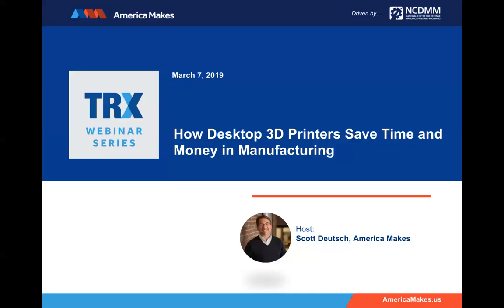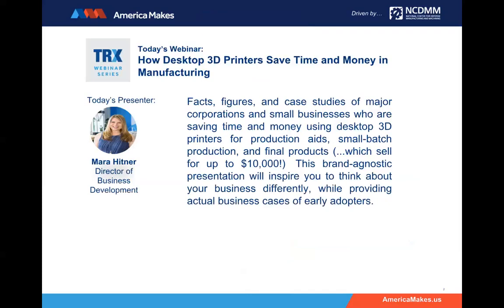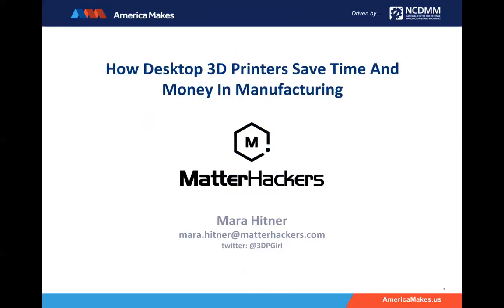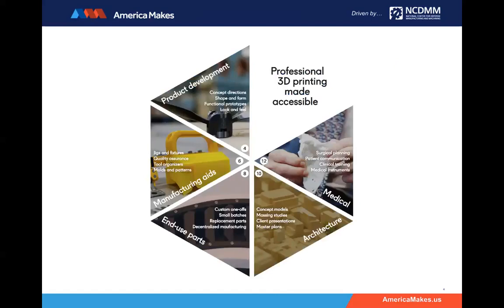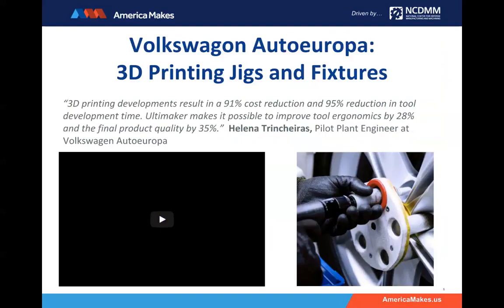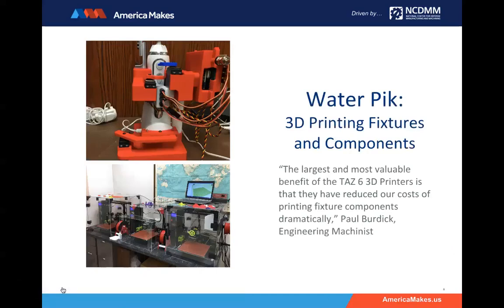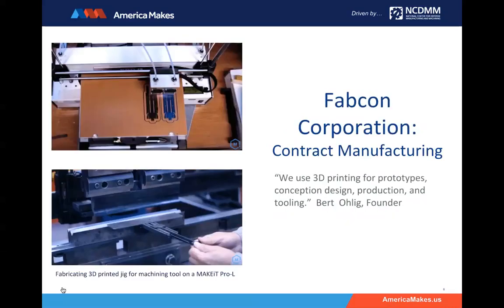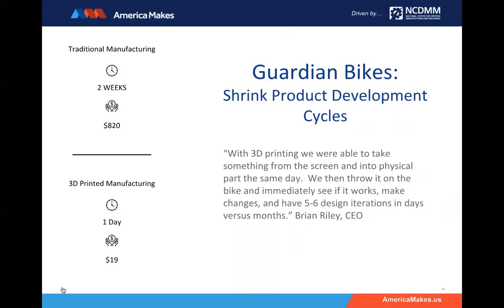TRX Webinar How Desktop 3D Printers Save Time & Money in Manufacturing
This webinar will review facts, figures, and case studies of major corporations and small businesses who are saving time and money using desktop 3D printers for production aids, small-batch production, and final products (...which sell for up to $10,000!) This brand-agnostic presentation will inspire you to think about your business differently, while providing actual business cases of early adopters.